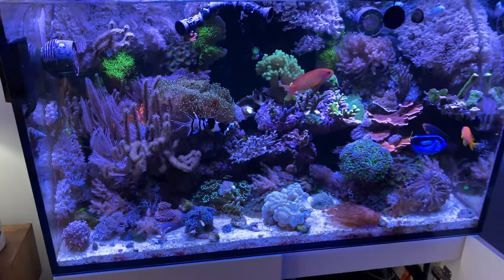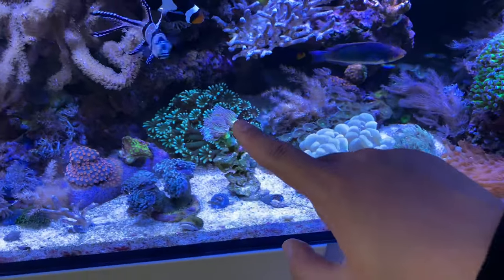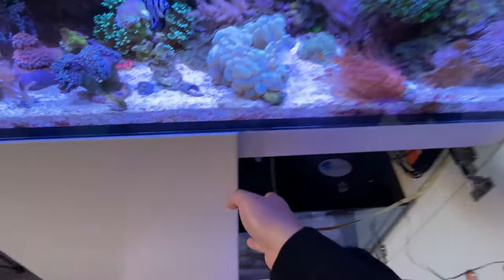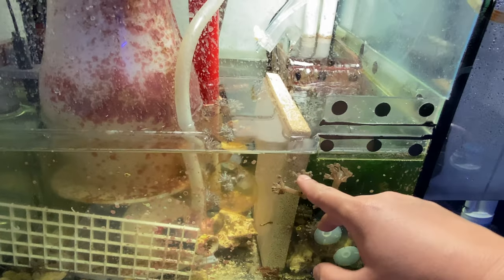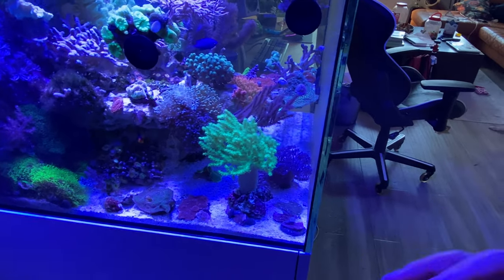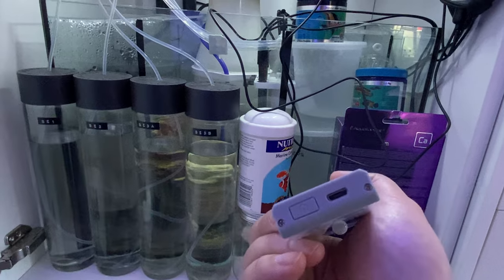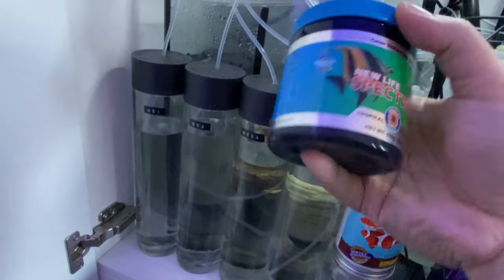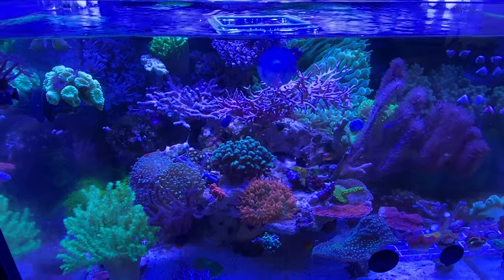Reef Tank Update April 2021 Red Sea and Waterbox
Thanks for following along in my journey! We've hit the ugly stage but will go away soon!.

Acrylic shelves

Equipment List:
- Red Sea Reefer 250 - 54g display and 11g sump
- AI Hydra 26HD
- AI Nero 5 (left and right back wall)
- Return pump - Jebao DCT 4000
- Tunze Osmolator Universal 3155 ATO
- Omega 180i Protein Skimmer
- Advanced Acrylics Reservoir
- Apex Classic Control Board
- Waterbox 55.2 Frag
- Sicce Syncra SDC 6.0 Return pump
- Sicce XStream SDC Wave Pump
- Dalua Great White Protein Skimmer
- EKoral Lite controller
- Illumagic Blaze X 60 LED
- Vitamini LED Strip
- Vivid Creative Aquatics RFG